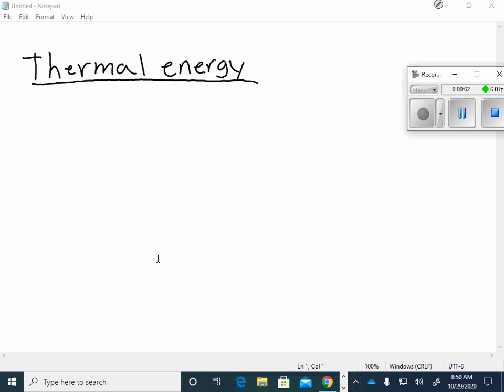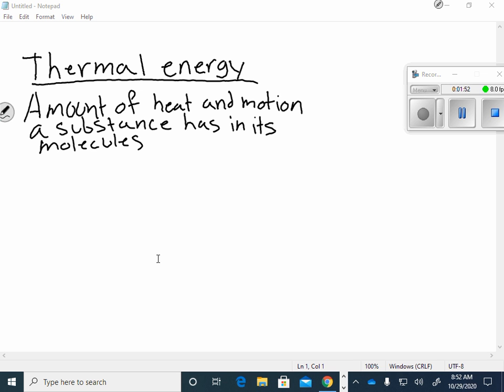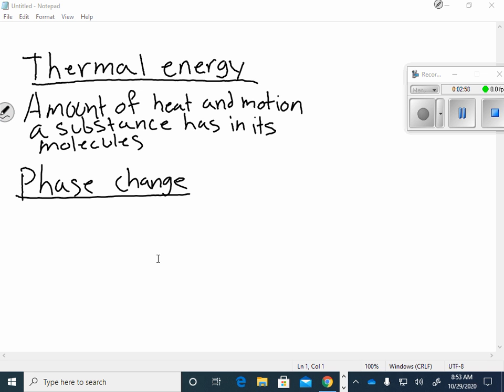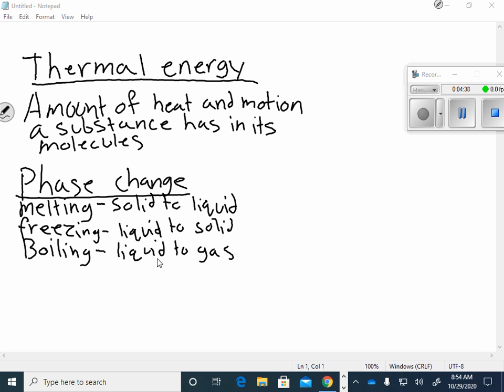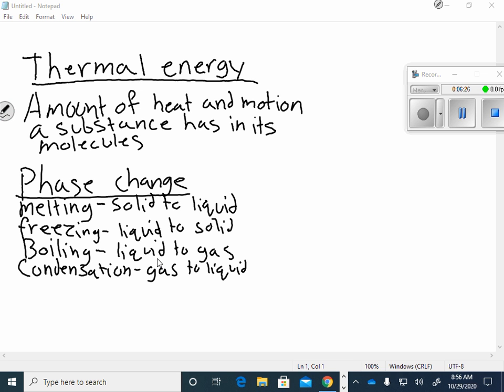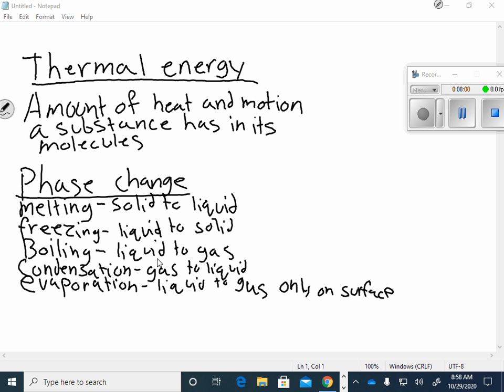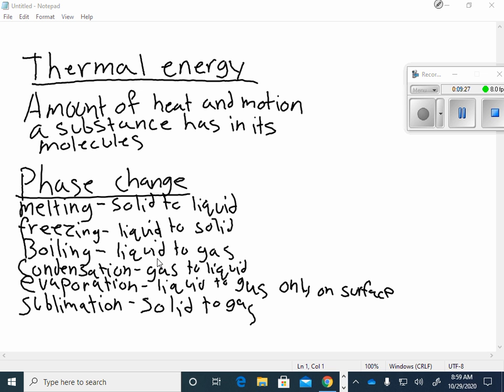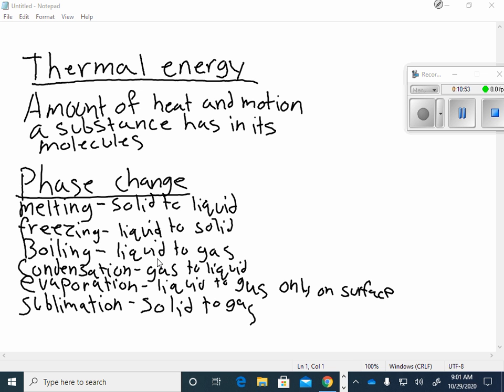thermal energy and phase changes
instruction on thermal energy and phase changes